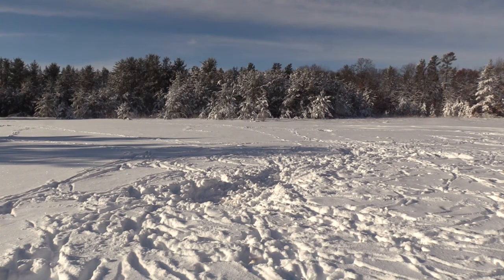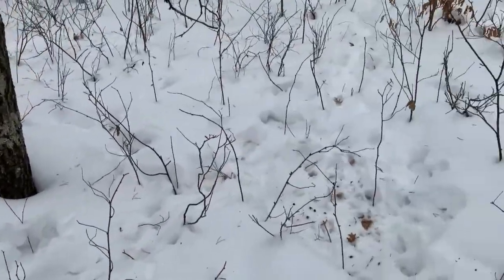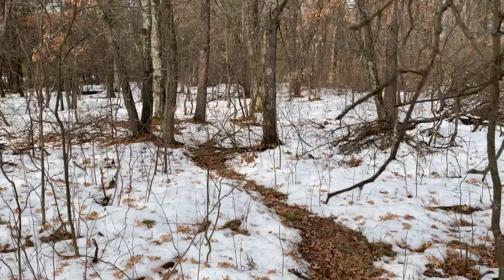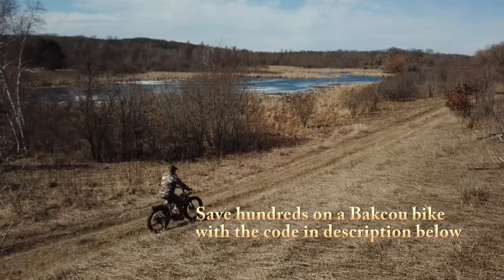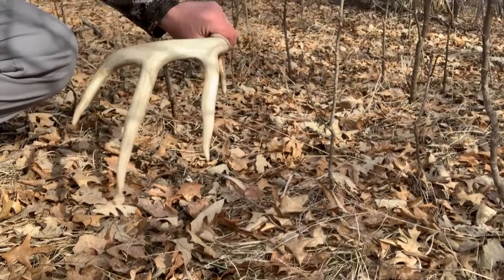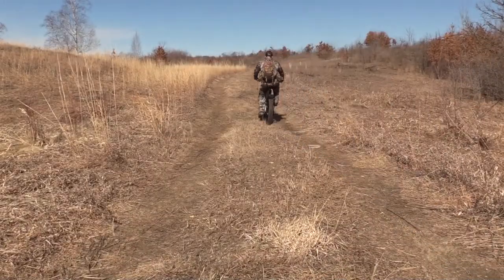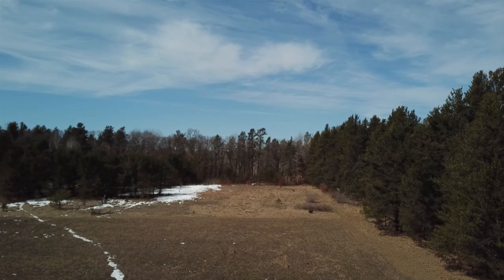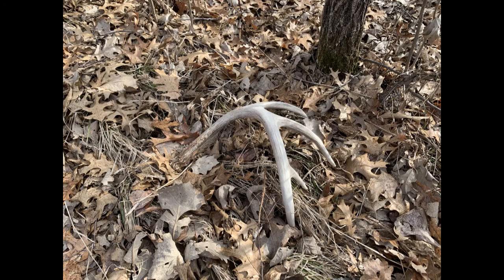Find more shed deer antlers with an Electric Hunting Bike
Shed antler hunting is a lot of fun and a lot of work. Learn how a ebike can help you cover ground a lot more quickly which will help you find more shed deer antlers. This is the next wave in electric bikes and one of the great uses for these bikes in hunting deer and shed antlers. Use this code to get $300 of a Bakcou ebike and get a free Covert Scouting camera when you order with this code! BBB2021 is the code, it does not work at dealers you must order from Bakcou to get the $300 off and the scouting camera. Financing available!